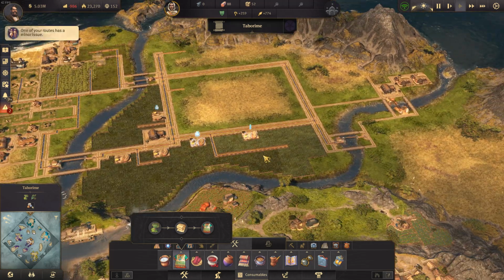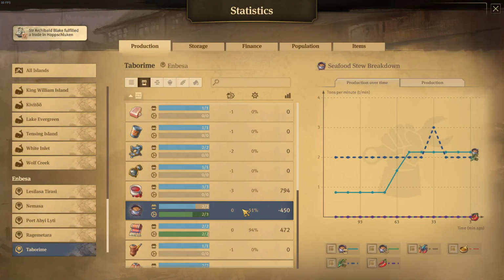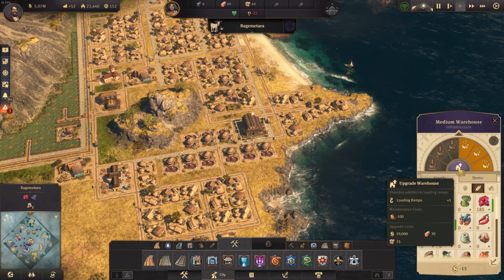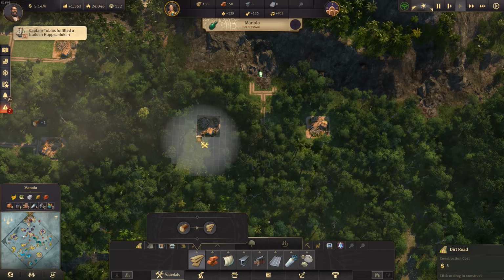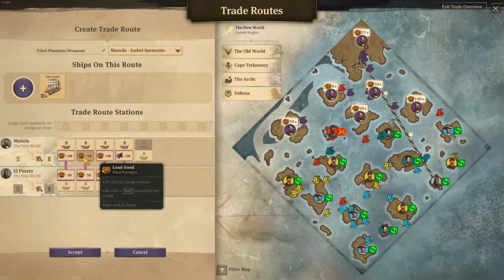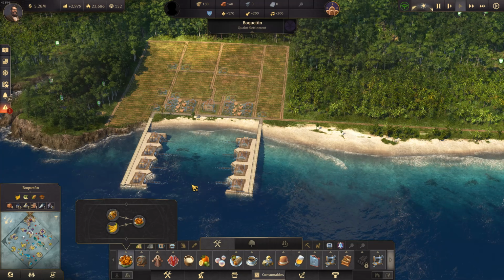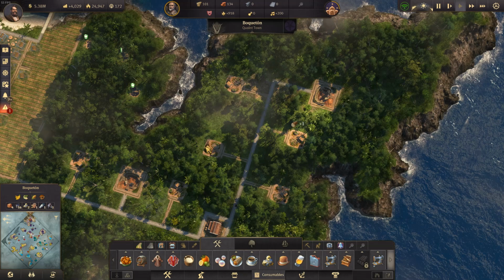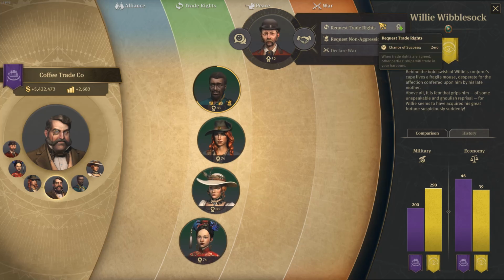EP 17 - Expanding The New World - Logistician Plays Anno 1800 New World Rising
We are starting a fresh series to check out New World Rising and to welcome the new Anno players coming in from Steam! In this series we will take all of the lessons learned from past runs, and play through from beginning to end.

While not strictly a tutorial, any new players to Anno will find some helpful ideas and design choices here!